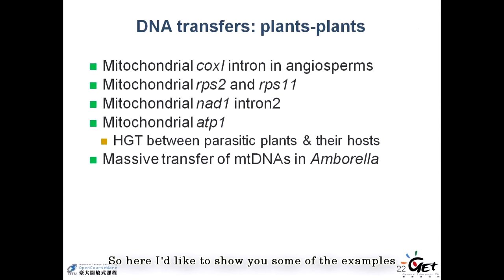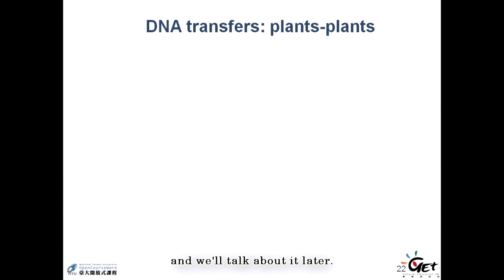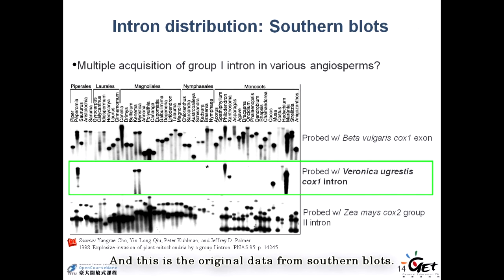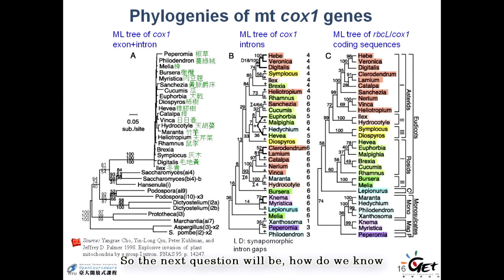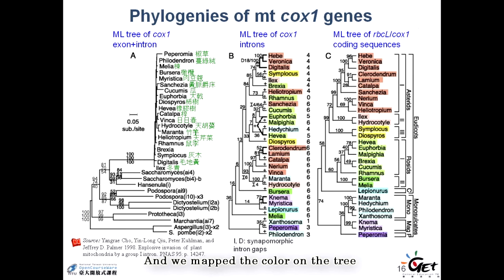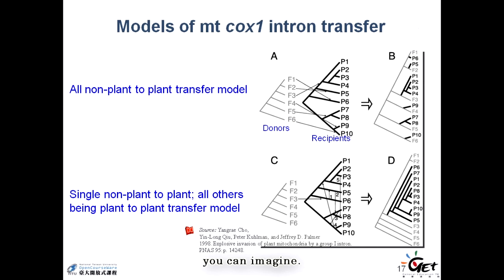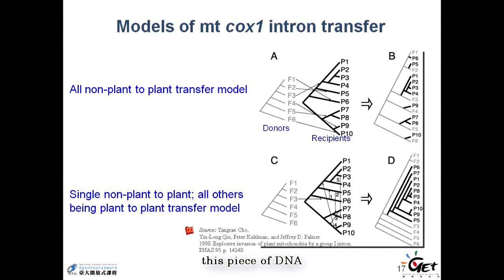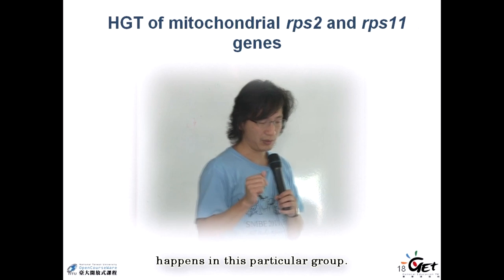分子演化 Molecular Evolution CH 10. HORIZONTAL GENE TRANSFER (LATERAL GENE TR... - Part3/ JER-MING HU